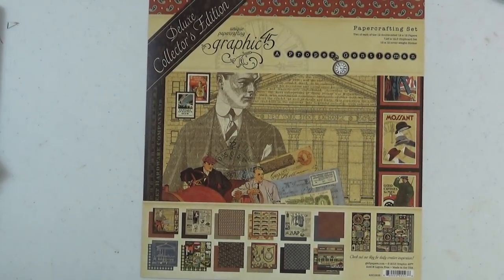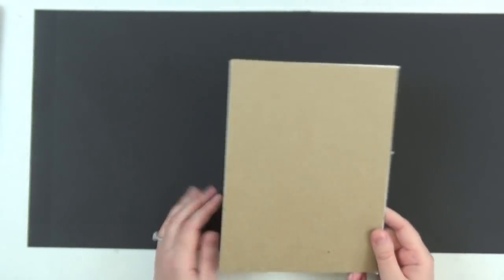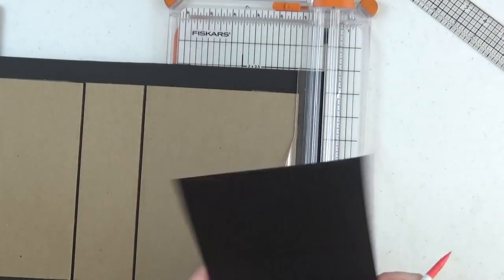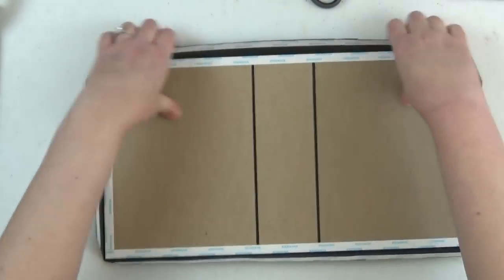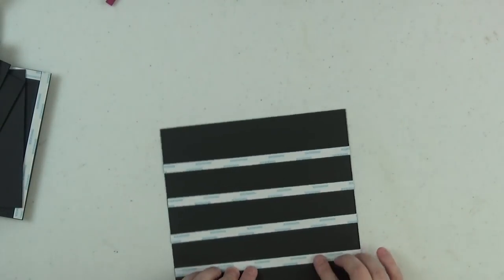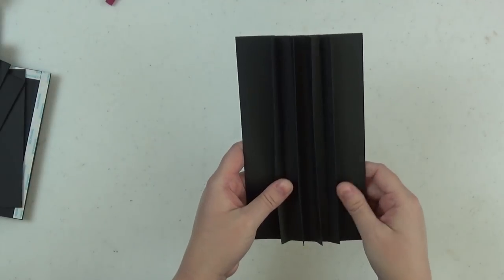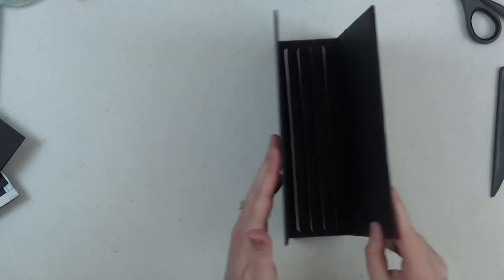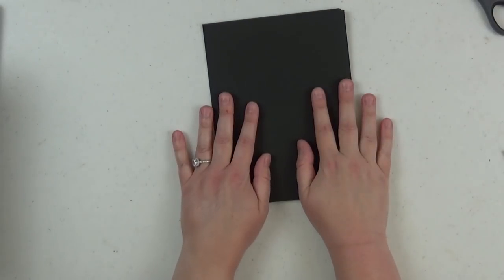6 1/2 x 8 1/2 Mini Album Base Tutorial (Portrait)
Hi everyone!  Christine here.  In this video, I share how I created the book, binding, and base pocket page for my 6 1/2" by 8 1/2" mini album using the Graphic 45 Proper Gentleman collection.  In Part 2, I'll show you how to customize the pages, and in Part 3, we'll decorate the album.  Here's your cut list for this video:

Chipboard covers (cut 2): 6 1/2" by 8 1/2"
Chipboard spine: 2 1/2" by 8 1/2"
Binding: 8" by 8 1/2", score at 1 1/2", 2", 2 1/2", 3", 3 1/2", 4", 4 1/2", 5", 5 1/2", 6", 6 1/2", 7"

Base pages
-cut four pieces of cardstock to 6 1/2" by 8 1/2" score on 6 1/2" side at 1/2" and on the 8 1/2" side at 1/2"
-cut four pieces of cardstock to 6" by 8"
-you will attach one of the score pages to one of the 6" by 8" pages, and you'll do that four times to create 4 pocket pages.  The pocket in these pages will open at the top instead of at the side

-black cardstock (I use 65 pound weight cardstock, Recollections brand from Michaels)
-paper trimmer
-scoring tool
-bone folder
-pencil
-ruler
-ink for inking edges of design paper
-coordinating cardstock for photo mats and pocket tags (I used cream from Michael's, Recollections brand)
-corner rounder punch (for large pocket tags)
-various metal charms for embellishing
-various coordinating ribbon
-filligree for cover